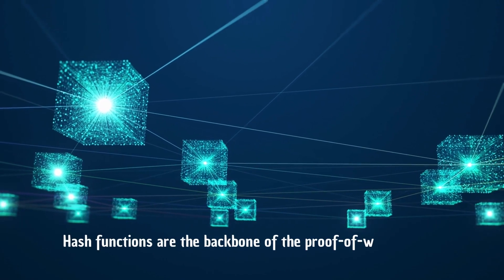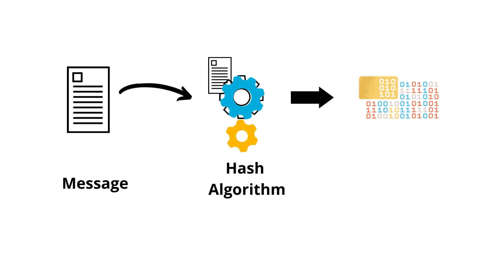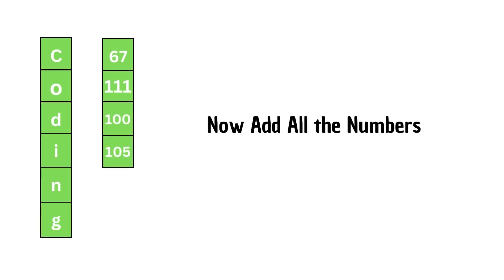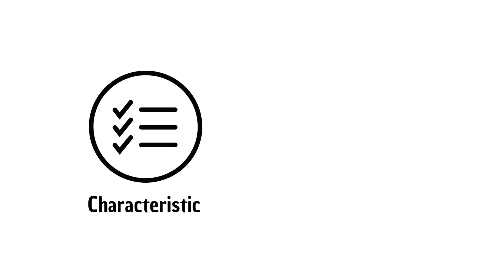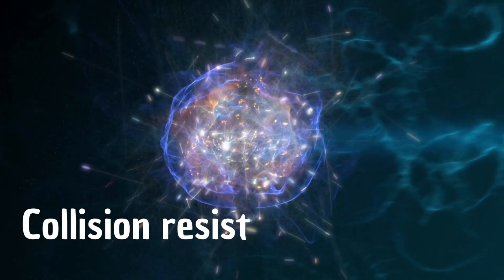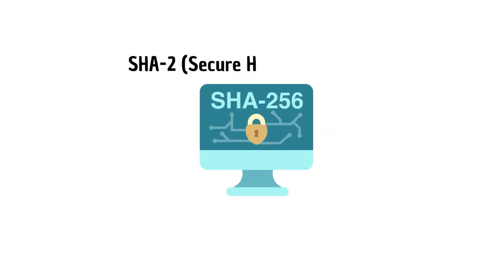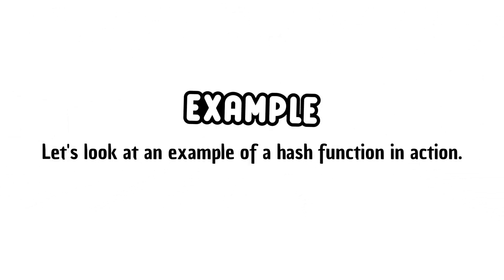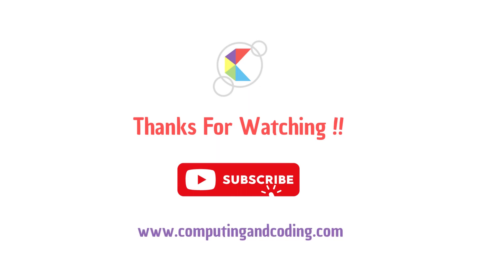What is Cryptographic Hash?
Hash functions are used in many applications, such as password storage, digital signatures, and data integrity verification. It is a mathematical algorithm that takes an input, or message, and produces a fixed-length string of characters, known as the hash or digest. Examples of common hash functions include SHA-256, SHA-1, and MD5.